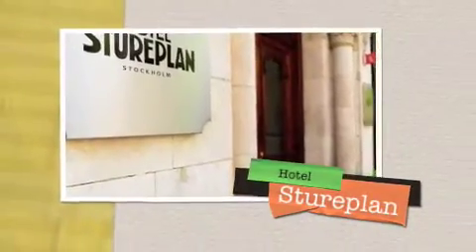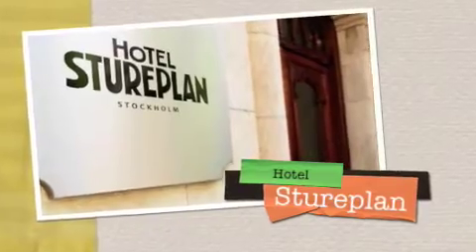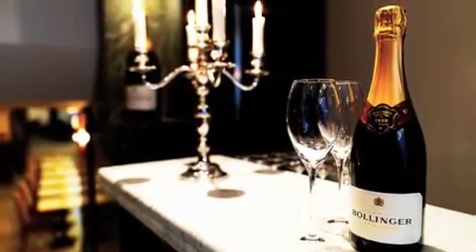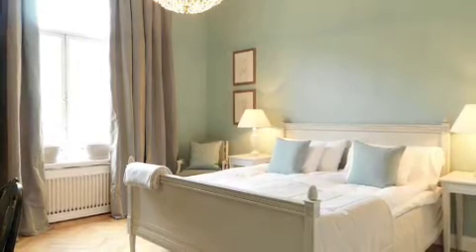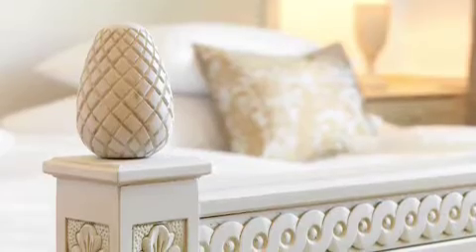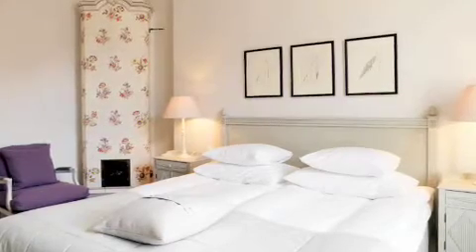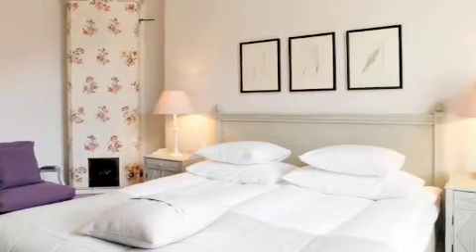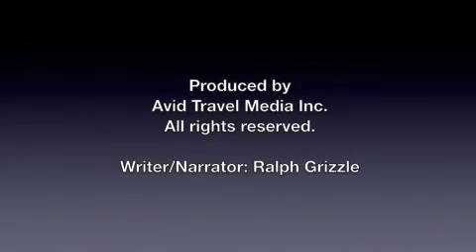The Avid Cruiser Recommends Stockholm's Hotel Stureplan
An inviting and historic 19th century boutique hotel situated in the heart of Stockholm, Hotel Stureplan is a classic European hotel that is set within the cityscape rather than dominating the neighborhood. The Bollinger Champagne Bar serves a wide range of vintage wines, with scheduled tastings, as well as fine champagne. Guests may use the next-door Sturebadet Spa at a reduced rate, including the pool, sauna, steam rooms and fitness equipment.   for resources about Stockholm.